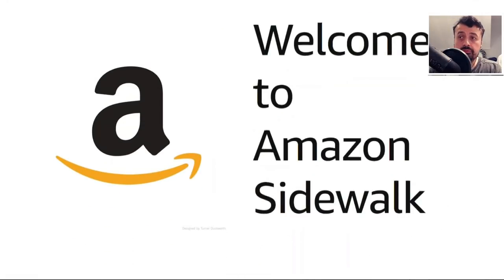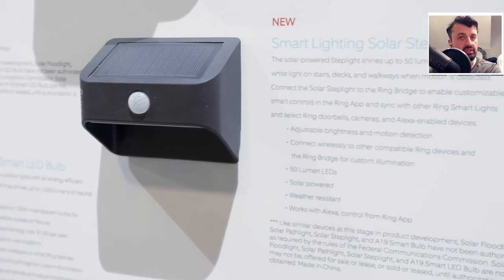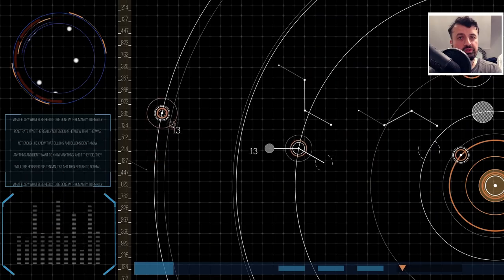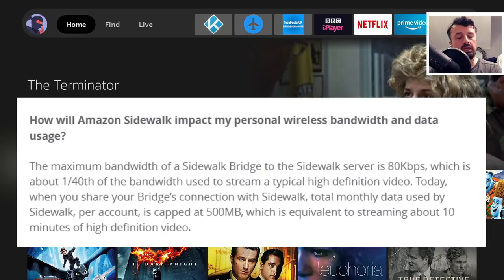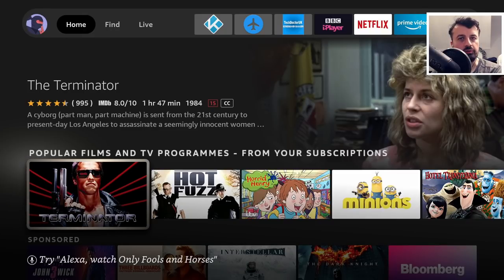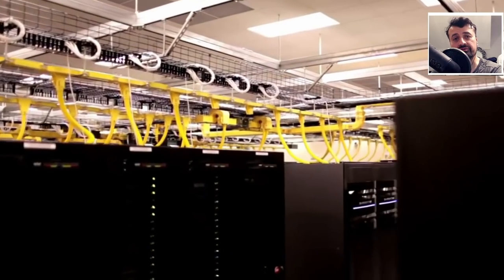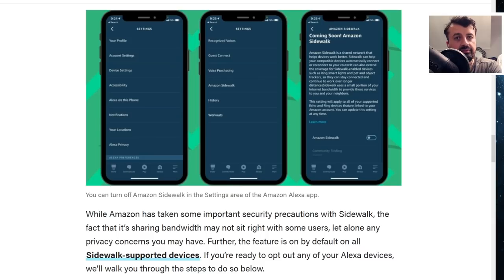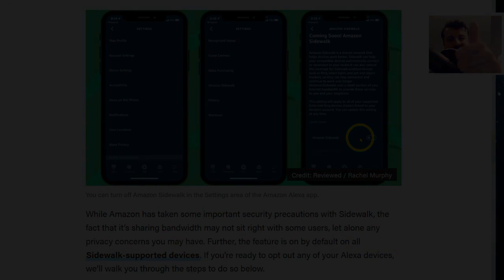🔴AMAZON DEVICES SHARING YOUR WIFI - AMAZON SIDEWALK WARNING !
Amazon's new mesh network called Sidewalk is live. Amazon devices have automatically been enrolled in to this new network but what exactly does that mean? Watch this video where I answer 7 key questions about the new Amazon Sidewalk Mesh Network.